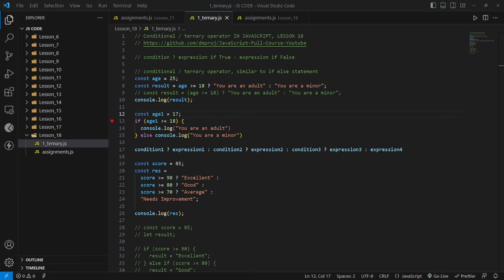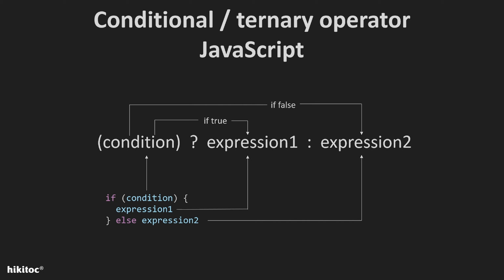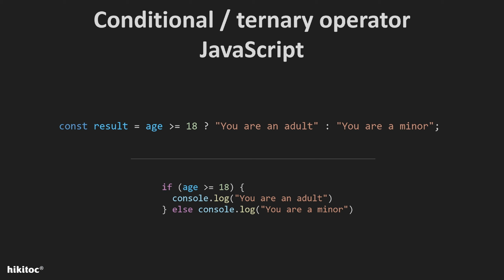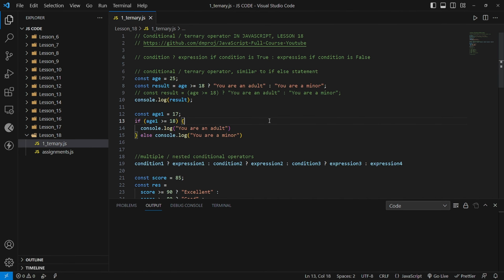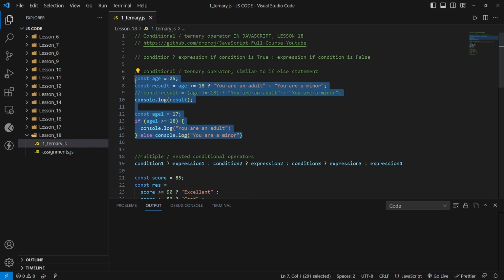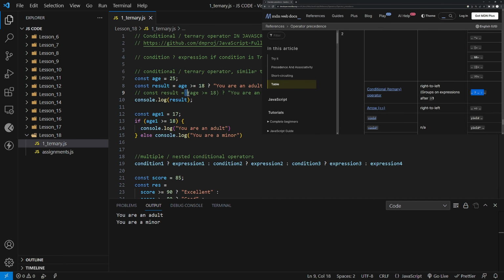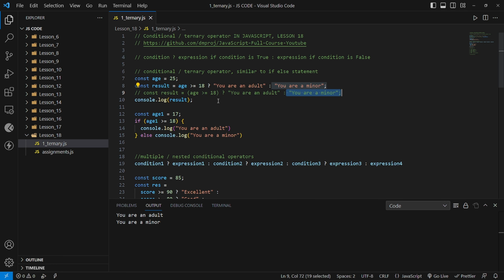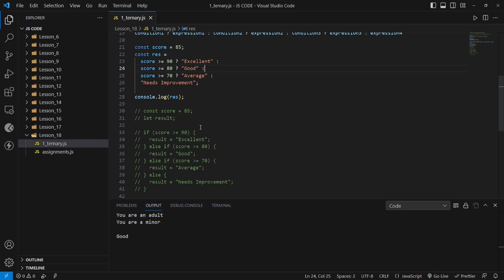JavaScript: Conditional Ternary operator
Learn JavaScript: In this lesson we discuss a conditional operator also known as a ternary operator, or a question mark operator. JavaScript Full Course.